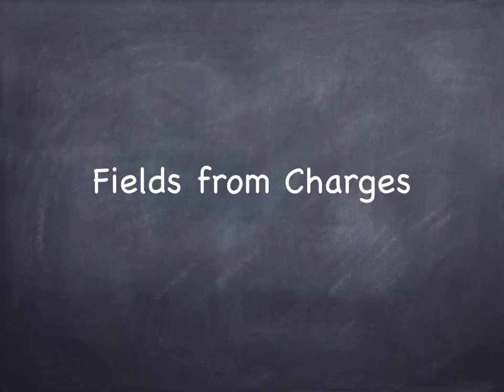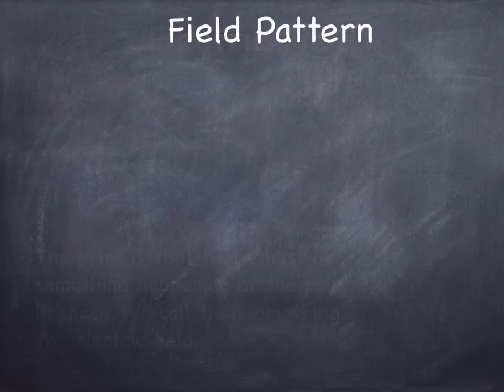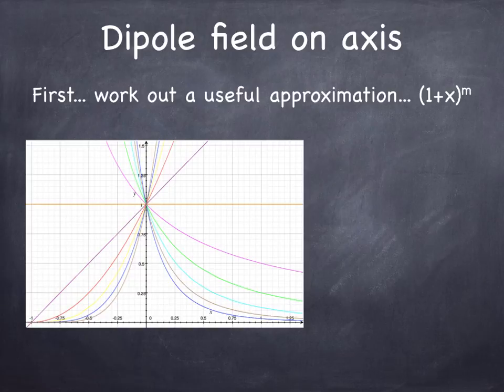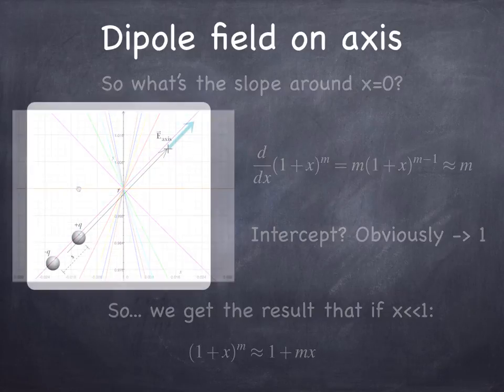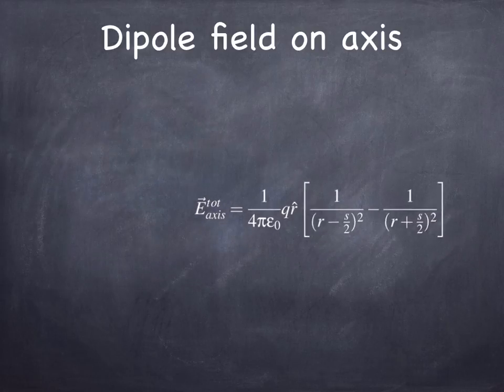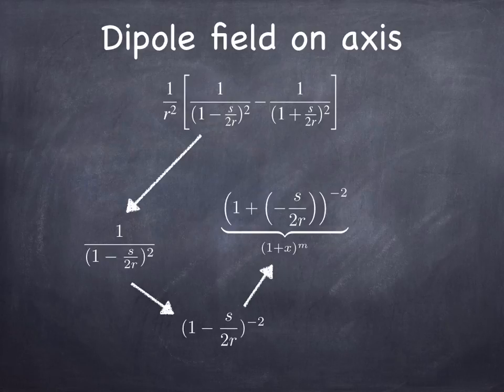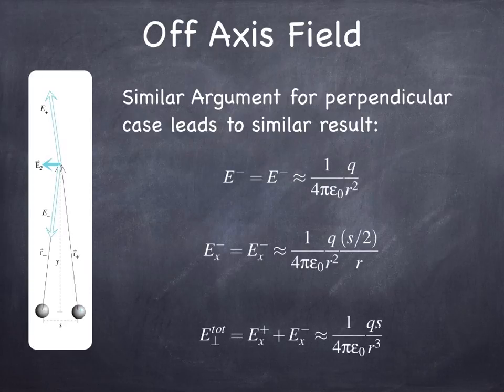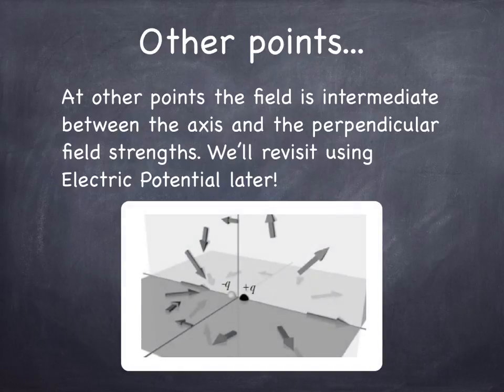ch13 pt2 Fields from Charges (was ch 14 in 3rd Ed)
Reminder of how we get electric field from force + the dipole field formula.